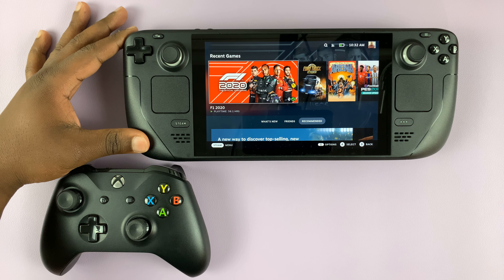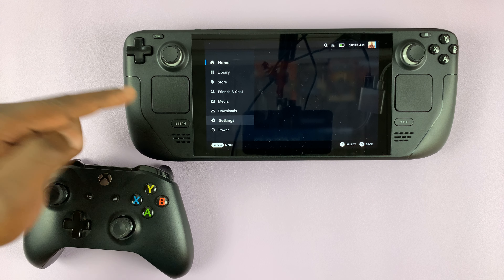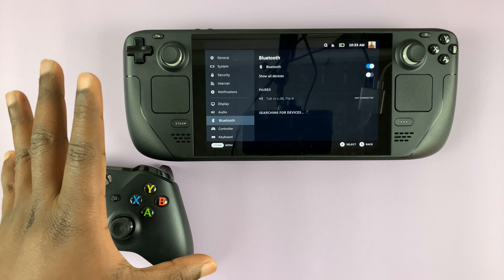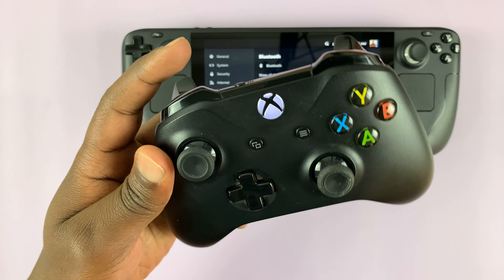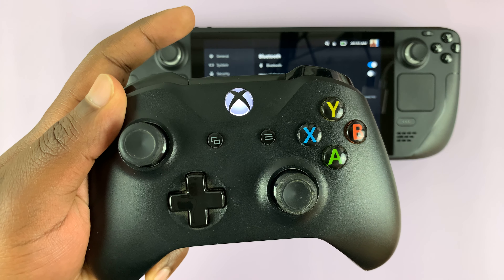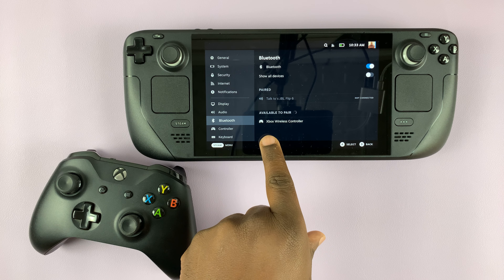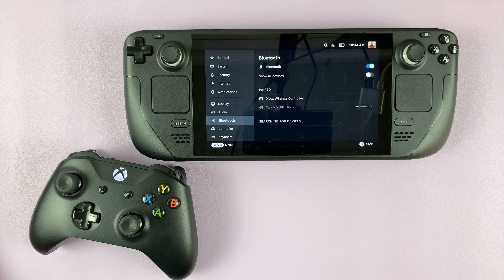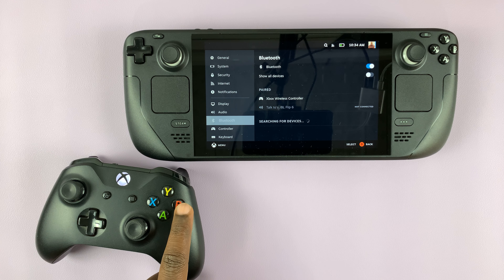How To Connect Xbox Controller To Steam Deck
Learn how to connect an Xbox controller to Steam Deck
To enhance your gaming experience on Steam Deck, you can pair an Xbox controller to Steam Deck. The Steam Deck allows you to pair your Xbox controller and enjoy the gaming experience.

You need to ensure that Bluetooth is enabled on your Steam Deck
Press the Steam button on Steam Deck
Tap on Settings
Tap on Bluetooth
Tap on the toggle icon beside Bluetooth to enable it

Place your PS5 controller into pairing mode.
Access the Bluetooth settings on the Steam Deck
Steam Deck will try to search for available Bluetooth devices
Once you see your Xbox controller from the list, tap on them to pair.

Cell Phone Tripod Adapter